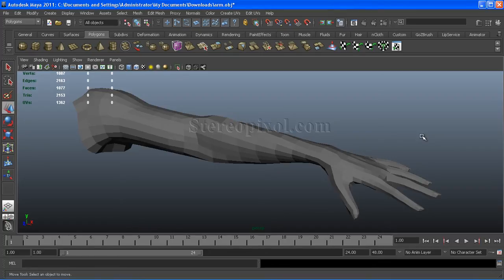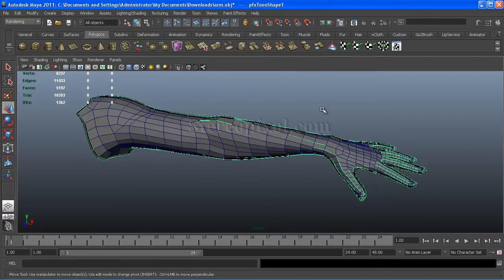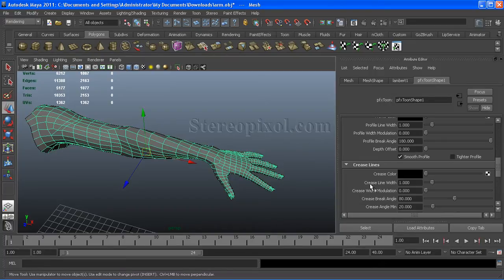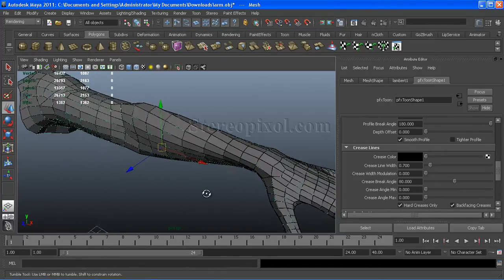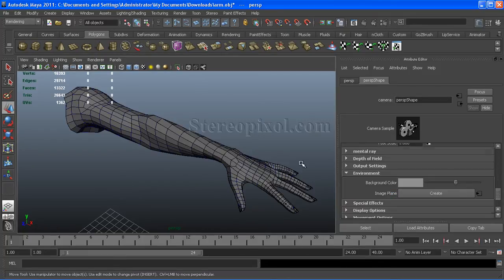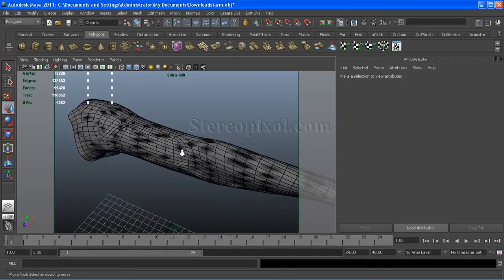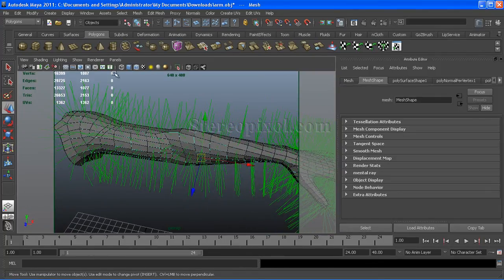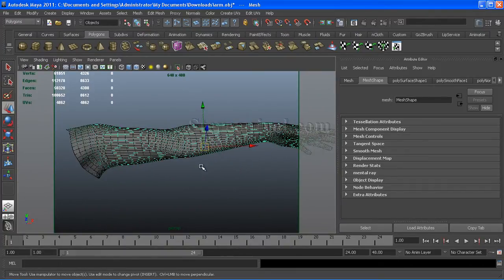How to Render Wireframe in Maya Software Render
This is a very essential tutorial for Modelers to present their showreel.In this tutorial we are going to learn how to render a wire frame of a model. Wireframe render in Maya is bit tricky but easy also, just you have to know right button to press. This tutorial will cover the output in Autodesk Maya Software renderer. Later we will discuss through Mental Ray render engine. Hope you will enjoy.